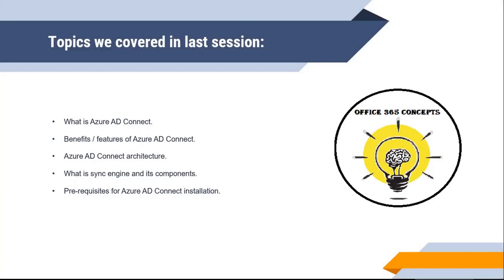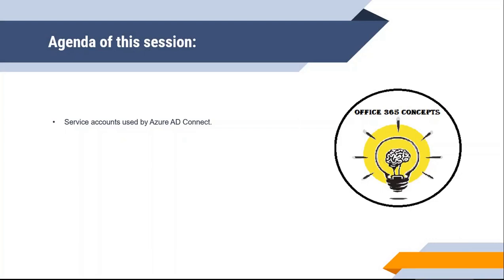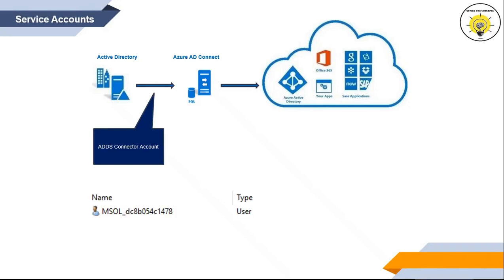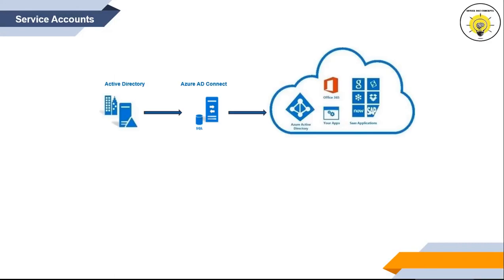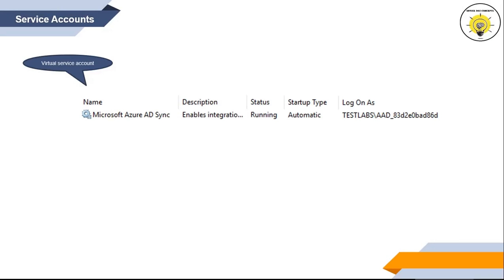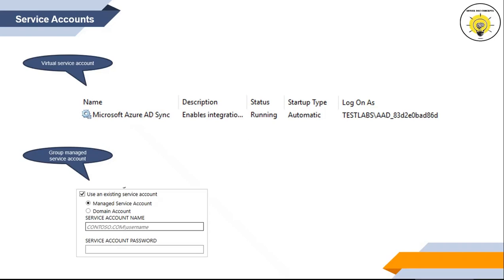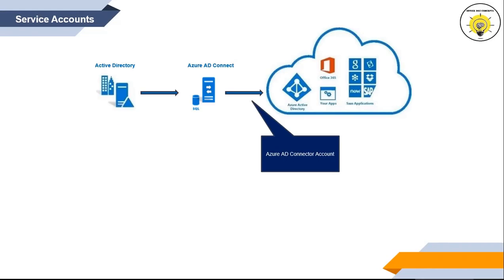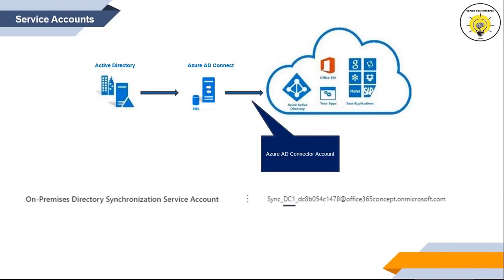Azure AD Connect service accounts | Service accounts used by AAD Connect to sync users to Azure AD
This is the 4th video of the entire series "Azure AD Connect".

Topics covered in this session:

What service accounts Azure AD Connect use to synchronize users from on-premise AD to Azure AD
Types of service accounts
How azure ad connect work
How service accounts work